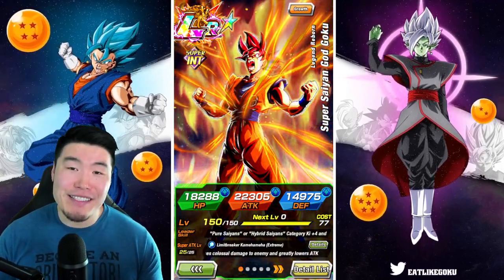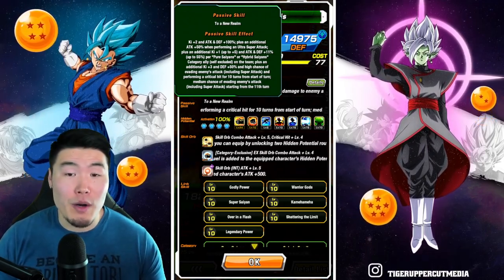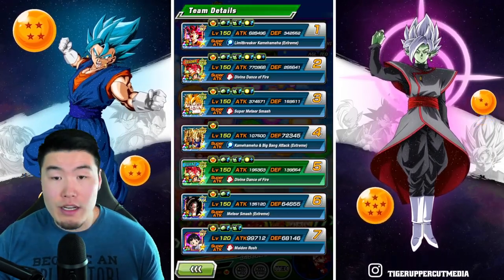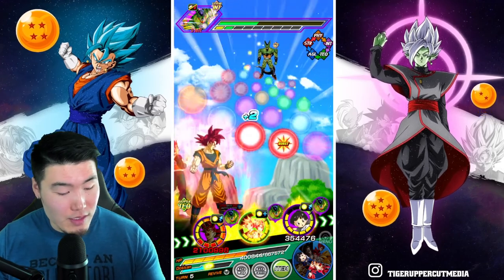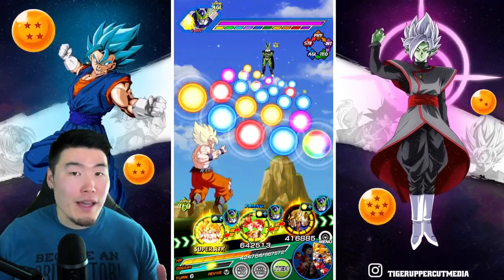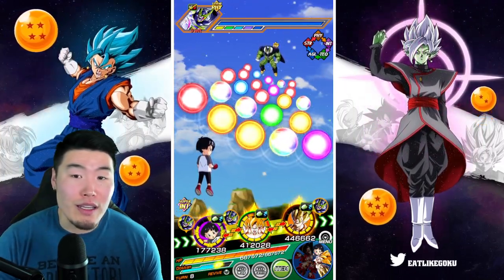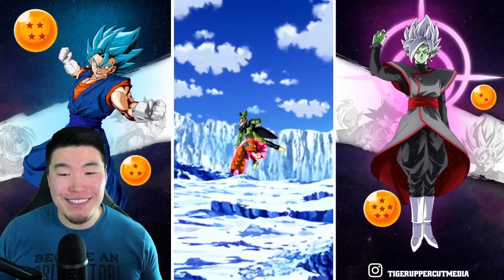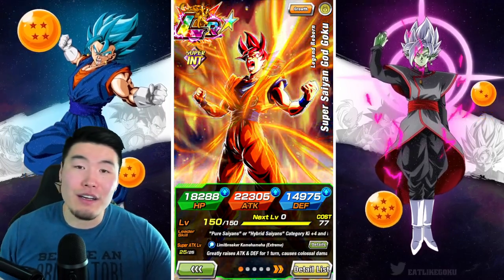THIS MAN DESERVES MORE RESPECT! 100% LR Super Saiyan God Goku EZA Showcase! (DBZ Dokkan Battle)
I was so wrong about this EZA...